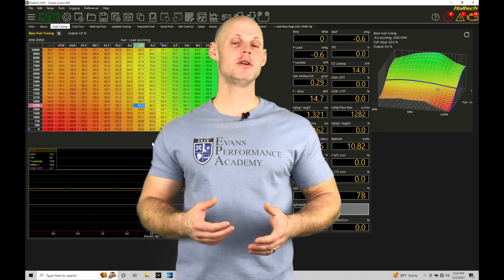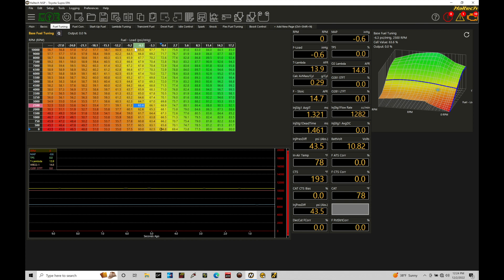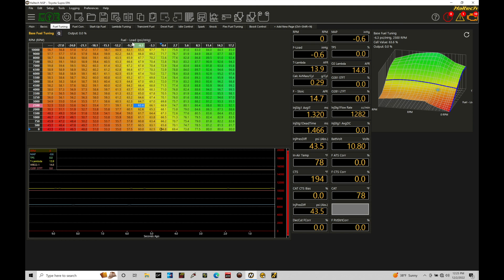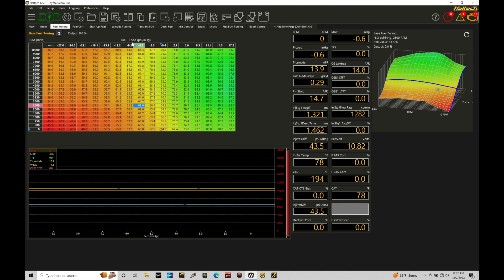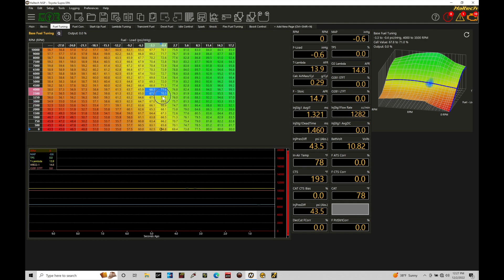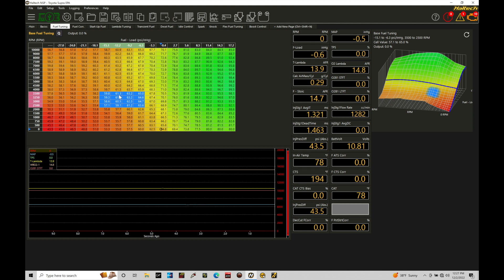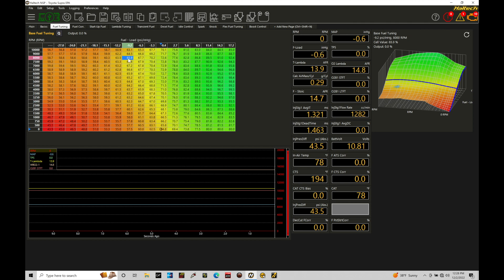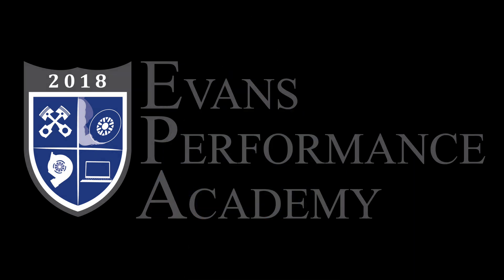Haltech Elite NSP Training Course Part 40: Alpha-N Tuning | Evans Performance Academy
Haltech Elite NSP Training Course Part 40: Alpha-N Tuning walks you through how to properly integrate throttle position as the load input to the VE based airflow model or fuel strategy.  We explore both NA and forced induction Alpha-N strategies.